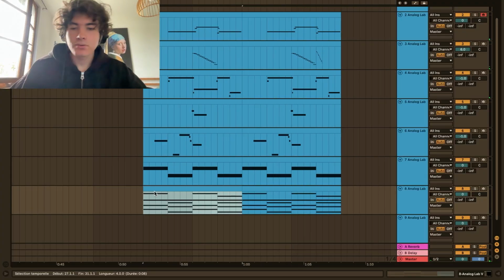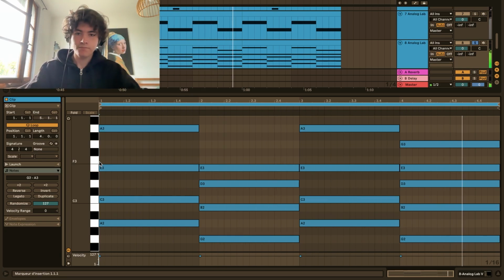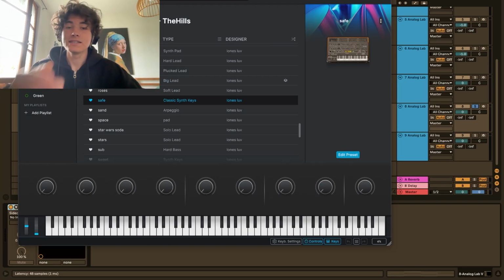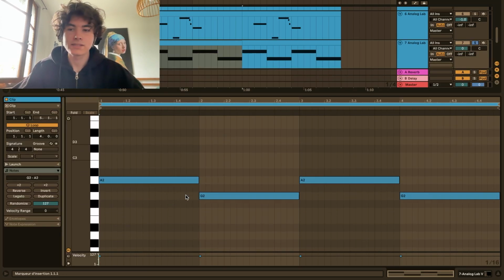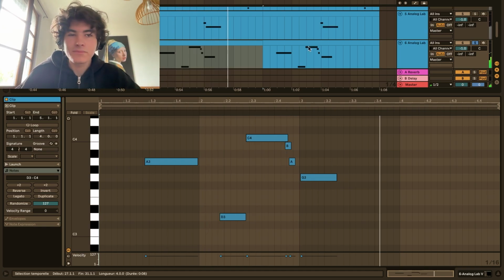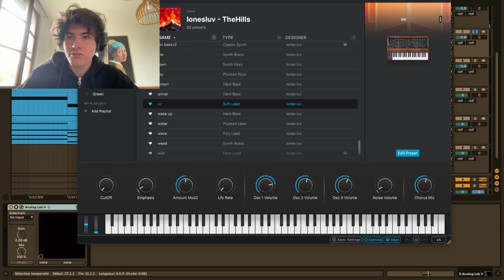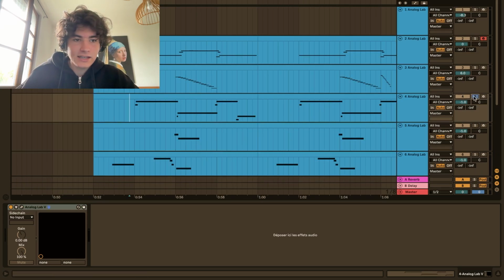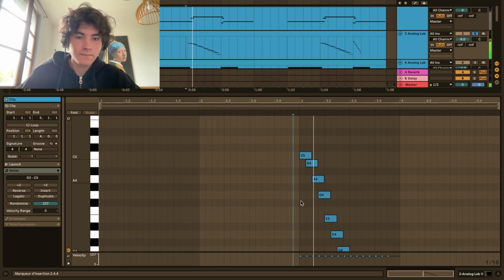How To Make CRAZY Synth Samples For THE WEEKND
Today, we're going to create a sample for The Weeknd.